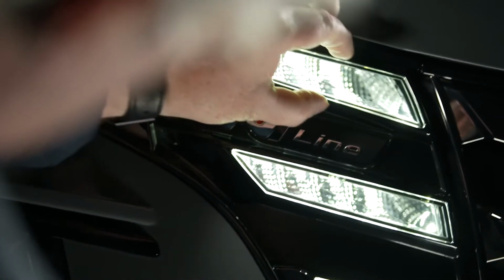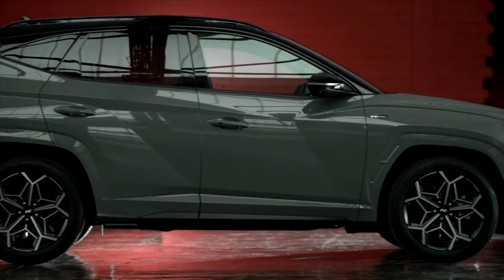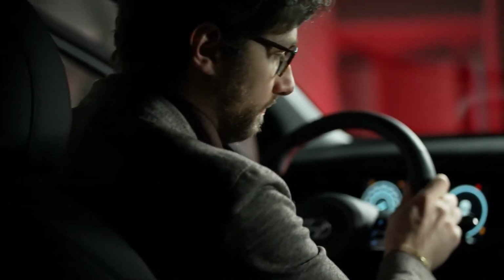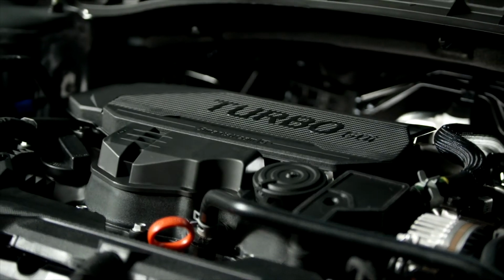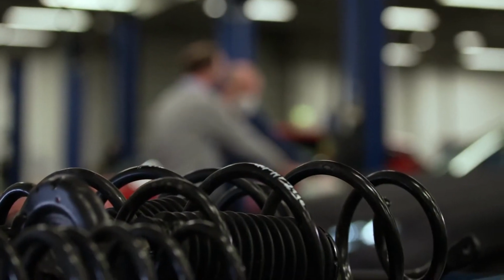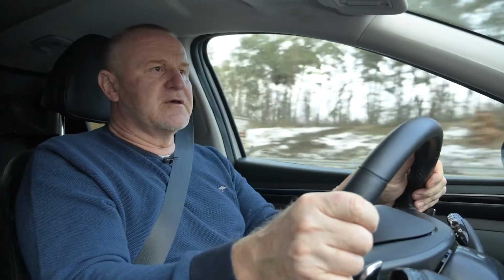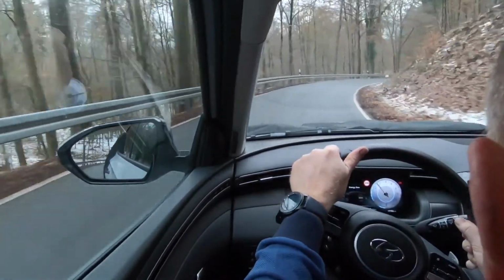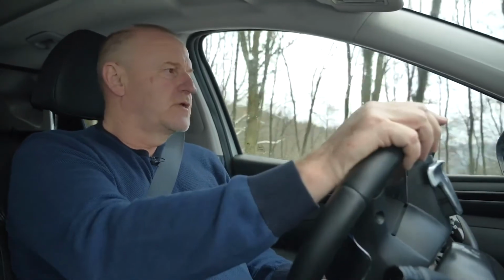Yeni 2021 Hyundai TUCSON N Line TR – Explained in detail // Full overview / Exterior, Interior, Tech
New 2021 Hyundai TUCSON N Line – Explained in detail // Full overview // Exterior, Interior, Tech

New Hyundai TUCSON N Line 2021 explained in detail video and description.

Yeni Tucson'un piyasaya sürülmesinin hemen ardından Hyundai Motor, Avrupa'da en çok satan modelinin sportif bir N Line donanımını tanıttı. Tamamen yeni Hyundai Tucson N Line, Tucson'un fütüristik tasarımını, konforunu ve gelişmiş bağlantısını, N Line'ın motor sporlarından ilham alan stili ve tavrıyla birleştiriyor.

Tamamen yeni Hyundai Tucson N Line, sportif ve ayırt edici dış tasarım özellikleri ve farklılaştırılmış iç detaylar sunuyor, böylece müşteriler daha da iyi bir sürüş deneyimi yaşayabiliyor.

Hyundai Motor Europe Pazarlama ve Ürün Başkan Yardımcısı Andreas-Christoph Hofmann, "Tamamen yeni Hyundai Tucson N Line ile, popüler sportif donanım seviyemizi Avrupa'nın en çok satan ürününün en son nesline getiriyoruz" diyor. "Tamamen yeni Tucson N Line'ımız, Hyundai müşterileri için daha da fazla seçenek sunmak için özel performans stiline ve elektrikli çözümlere sahip son teknoloji güç aktarım mekanizmalarına sahiptir."

Motor sporlarından ilham alan nihai dinamik dış tasarım

Standart model gibi, tamamen yeni Hyundai Tucson N Line, keskin çizgileri, açıları ve şekilleri ve Tucson'un yeni imza parametrik mücevher desenlerini entegre eden ilerici tasarımı ile dikkat çekiyor.

Tamamen yeni Tucson N Line'ın dış tasarımının kaslı duruşu, Hyundai'nin "Sensuous Sportiness" tasarım kimliğini temel alırken aynı zamanda rafine performans odaklı tasarım önerileri sunuyor. Standart Tucson'da olduğu gibi, N Line döşeme, ona güçlü ve enerjik bir karakter veren, "parametrik mücevherler" olarak bilinen belirgin geometrik desenlere sahiptir. Ek olarak, alçak ve geniş bir duruş, sportif kimliğini vurgular.

Ön tarafta parametrik mücevherler, tamamen yeni Tucson'dan daha uzun ve daha geniş olan ızgarada özenle sergileniyor. N Line versiyonu için, ızgara parçaları üzerindeki parametrik mücevher desenleri, açıya bağlı olarak ek yansımalar oluşturacak şekilde kenarlarla detaylandırılmıştır. Izgara ayrıca N Line rozetini de içerir. Izgaranın altında dikdörtgen şekilli bir tampon ve daha sportif bir görünüm için standart Tucson'dan daha uzun ve daha büyük olan zarif bir hava girişi bulunur. Arkada çoğaltılmış tampon, parlak gümüş koruma plakaları ile uyumlu bir şekilde çalışıyor. Bu arada, çarpıcı siyah çerçeveler kafa lambalarını çerçeveler.

Yanda, tamamen yeni Hyundai Tucson N Line, daha ince bir görünüm sağlamak için dinamik oranlar ve çizgiler sunan gövde renginde enerjik görünümlü bir yan kalıpla karakterize edilir. Bu, parlak Siyah renkte canlı bir gün ışığı açıklığı (DLO) ile tamamlanmaktadır. DLO, yarış pistinden esinlenen bir ileri hareket hissi yaratan C sütununun hızlı açısında sona eriyor. Şık Phantom Black yan aynalar, tamamen yeni Tucson N Line'ın şık stilini daha da geliştiriyor.

Aracın arka kısımdaki sportif görünümünü vurgulamak için, tamamen yeni Hyundai Tucson N Line, standart modelden daha uzun ve kanatlarla süslenmiş aerodinamik bir spoyler ile donatıldı. Alt arka kısım, kırmızı bir reflektör bandı ve bir difüzör ile vurgulanmıştır. Agresif ikiz uçlu susturucu egzozları, model tasarımcılarının yüksek performanslı otomobiller dünyasından birçok ipucu aldıkları gerçeğinin altını çiziyor.

The all-new Hyundai TUCSON N Line’s sporty design includes exterior and interior accents inspired by Hyundai N.
In addition to a dynamic look, certain powertrain variants also come with optimised ECS parameter settings for a sportier character.
Enhanced ride and handling for certain engines
The all-new TUCSON N Line has been developed and tested in Europe. Like the all-new TUCSON, it features an optional Electronically Controlled Suspension (ECS) which offers additional flexibility on the road through adaptive damping technology. With ECS, Hyundai’s engineers have achieved a very versatile driving behaviour, depending on the situation and driver preference.

Each powertrain is based on one of two Hyundai Smartstream engines for maximum efficiency: a four-cylinder 1.6-litre T-GDI gasoline or a four-cylinder 1.6-litre CRDi diesel engine.
Engines:
1.6 T-GDI Plug-in Hybrid (265 PS)
1.6 T-GDI Hybrid (230 PS)
1.6 T-GDI 48V Mild Hybrid (180 or 150 PS)
1.6 T-GDI (150 PS)
1.6 CRDi 48V (136 PS)

Hyundai TUCSON N Line,
new Hyundai TUCSON N Line,
2021 Hyundai TUCSON N Line,
2021 Hyundai TUCSON N Line review,
2021 Hyundai TUCSON N Line 1st LOOK, 2021 Hyundai TUCSON N Line interior,
2021 Hyundai TUCSON N Line exterior, 2021 Hyundai TUCSON N Line tech,
2021 Hyundai TUCSON N Line features, 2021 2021 Hyundai TUCSON N Line Details,
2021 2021 Hyundai TUCSON N Line youtube,
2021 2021 Hyundai TUCSON N Line google search.